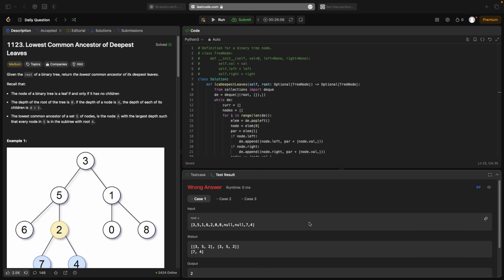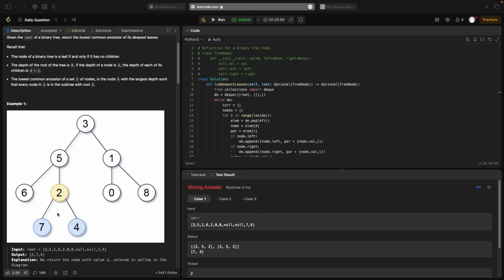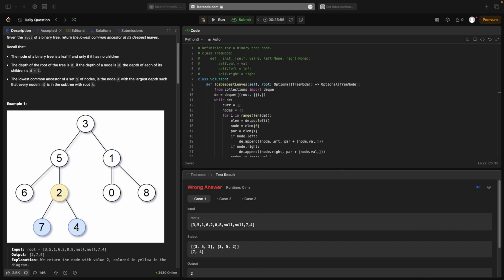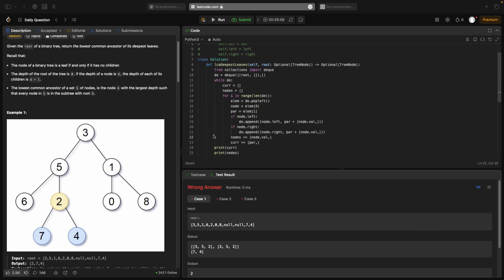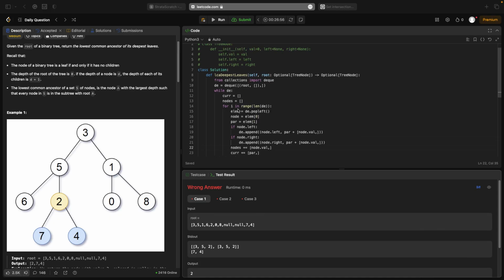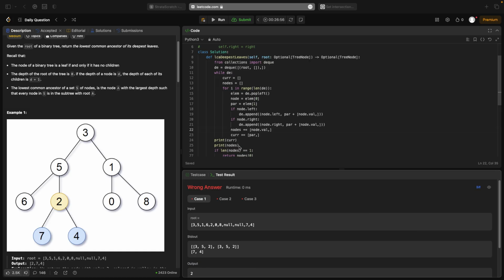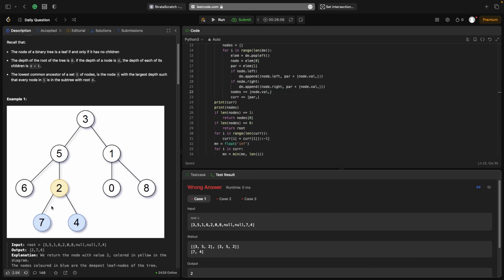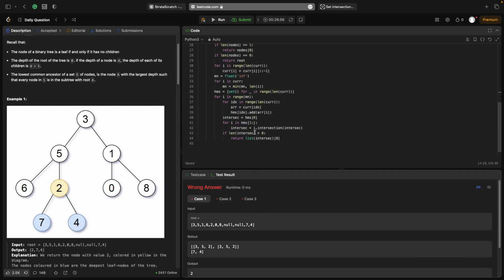Lowest Common Ancestor of Deepest Leaves | Explainer | Leetcode #1123